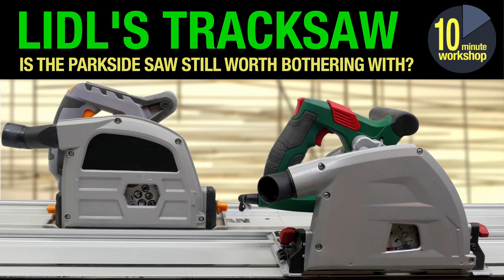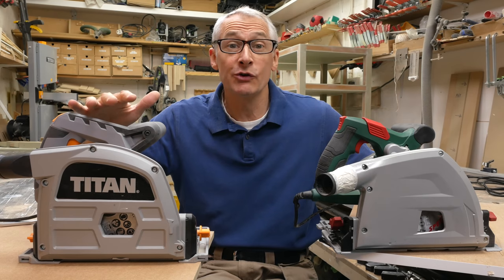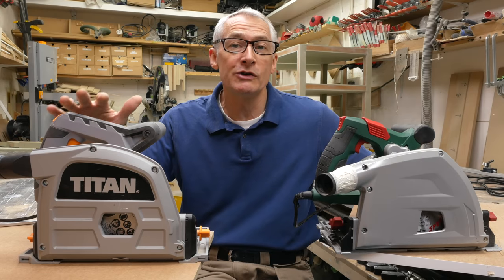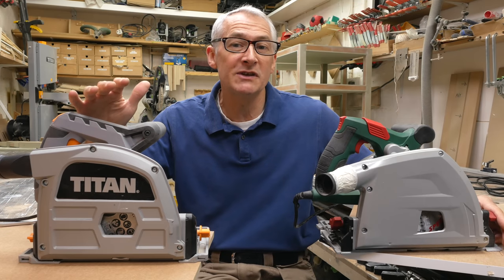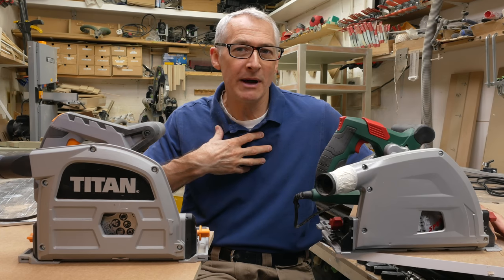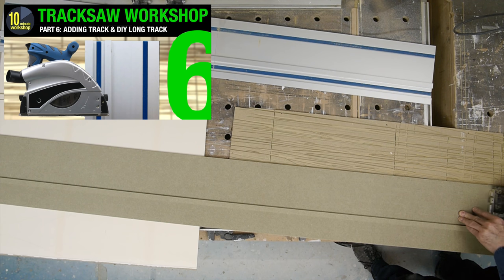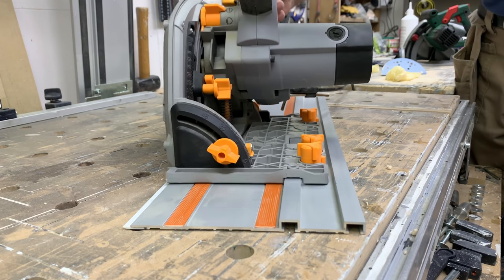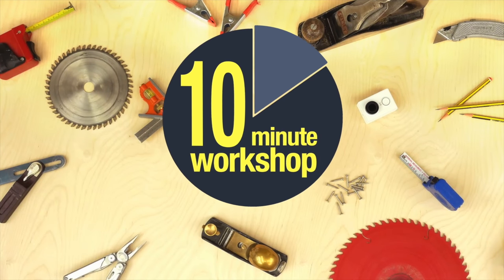Screwfix Titan or Lidl's Parkside Plunge Saw? [video #326]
Lots of questions about the Lidl Parkside Tracksaw vs the Screwfix Titan, so in this video I run through the pros and cons of each and tell you which one I’d buy. Enjoy!

Triton 48t blade

Evolution guide rails (US: Powertec - similar

Useful workshop bits & pieces:-